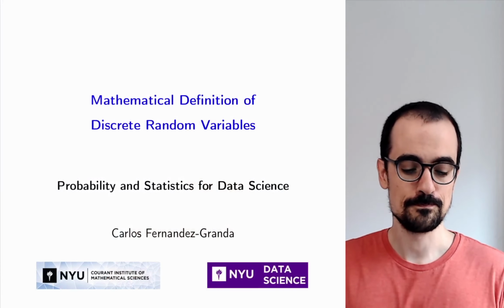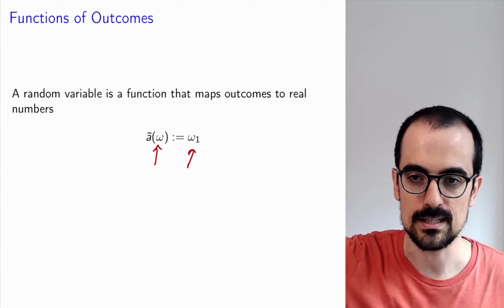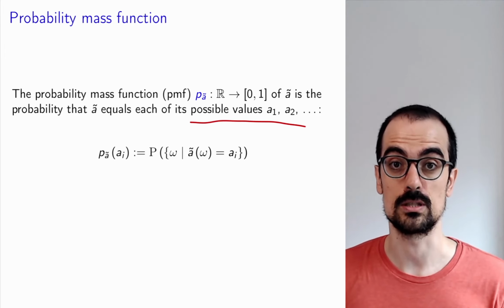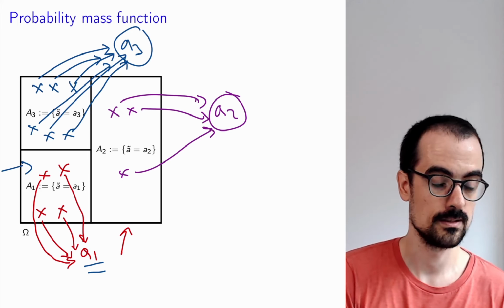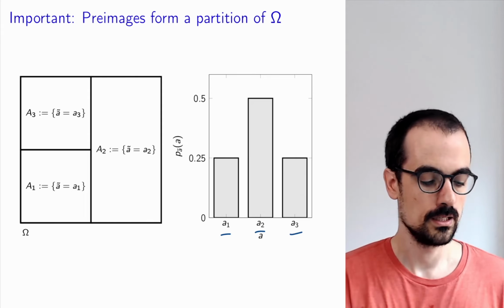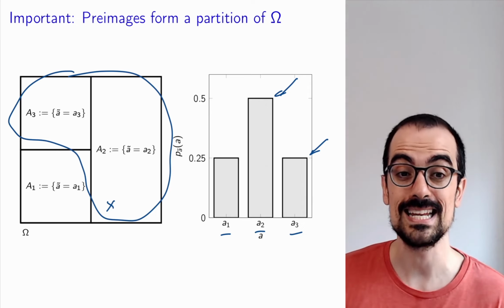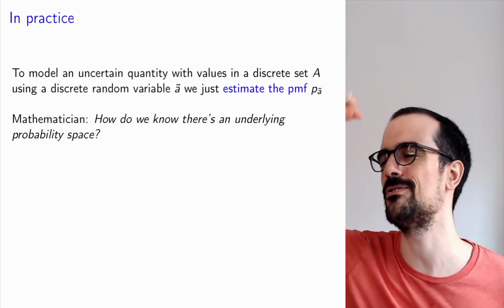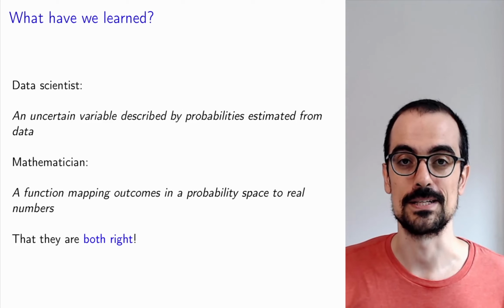Under the Hood: Mathematical Definition of Discrete Random Variables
In this video, we present the mathematical definition of discrete random variables and examine how it relates to their real-world use in probabilistic models. We begin by building intuition behind the definition, then use it to derive key properties of the probability mass function (pmf). Finally, we show that a discrete random variable can be fully characterized and manipulated using its pmf alone.